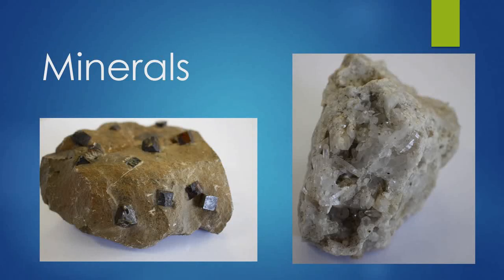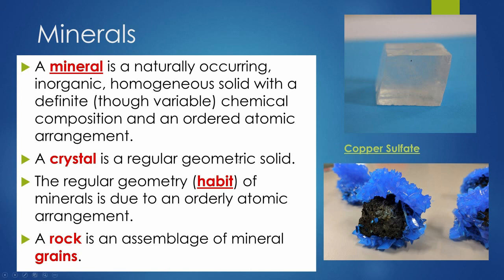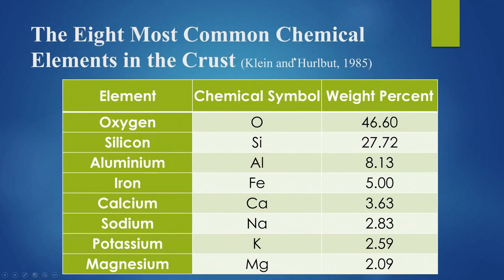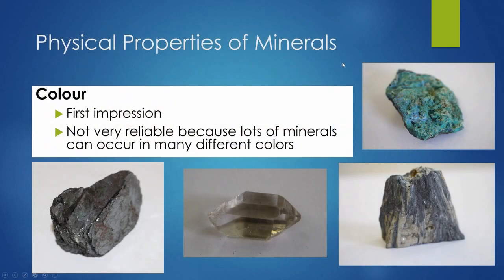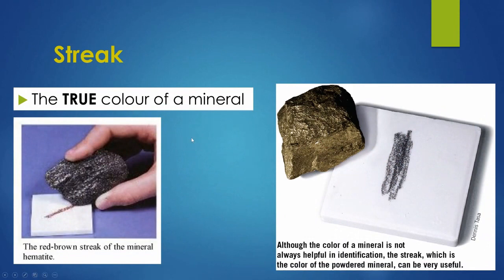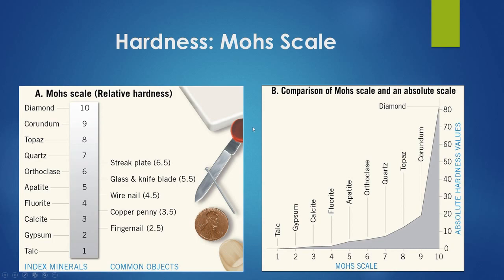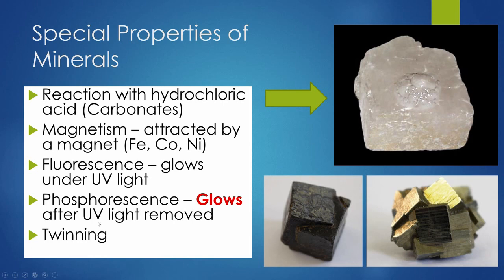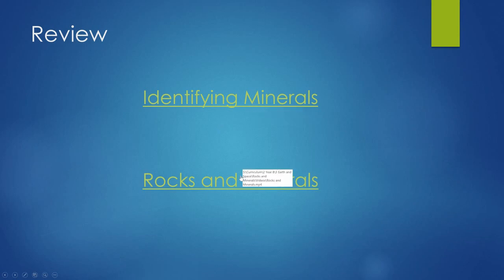Rock Cycle 5 - Minerals